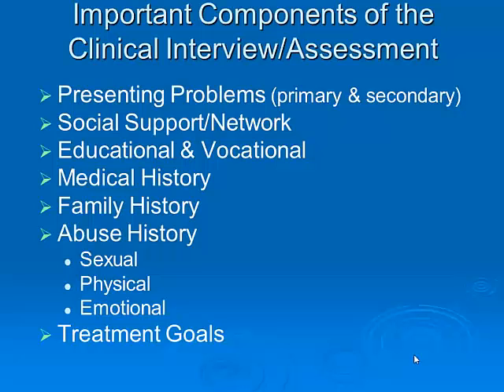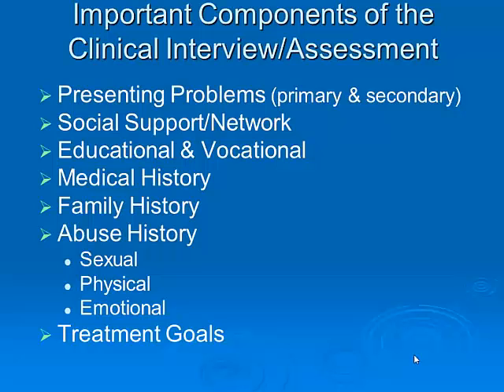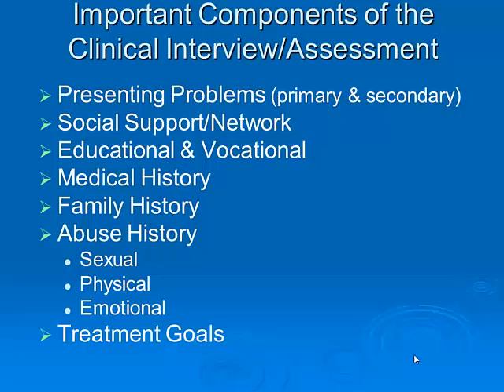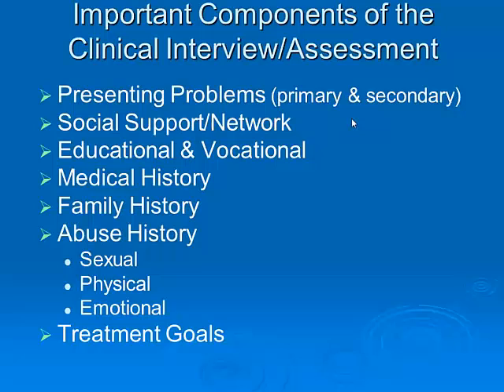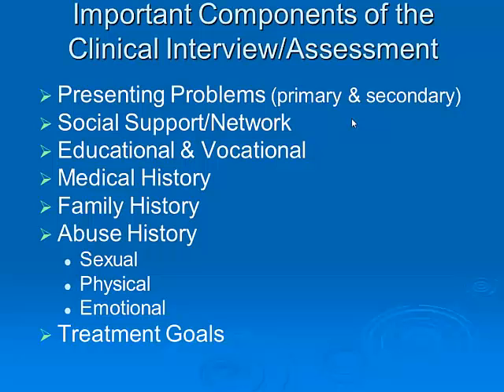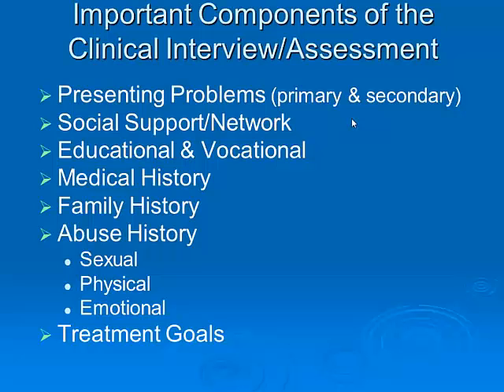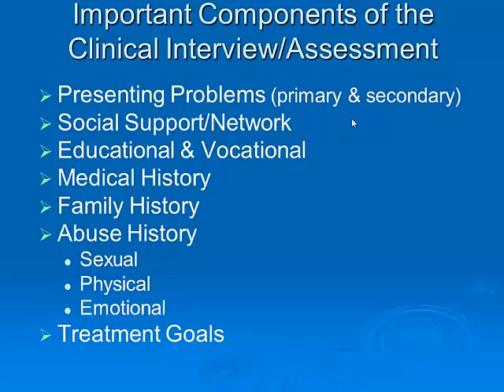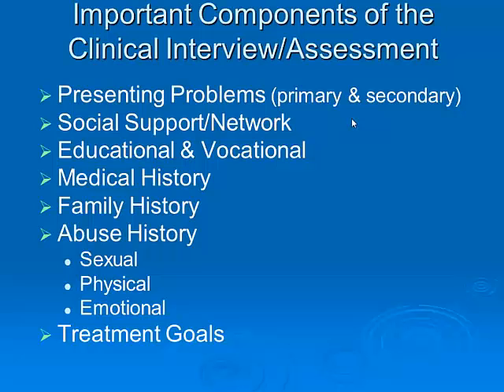RC-660 Clinical Assessment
Clinical Assessment